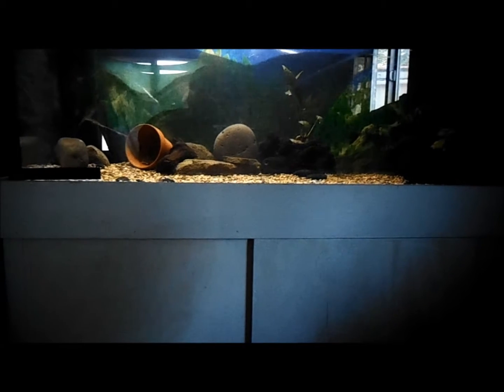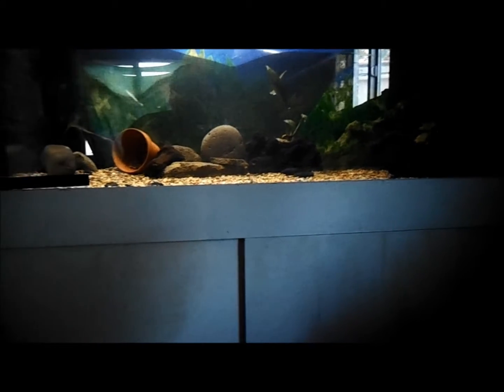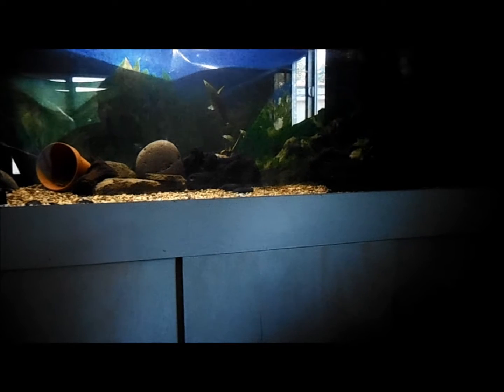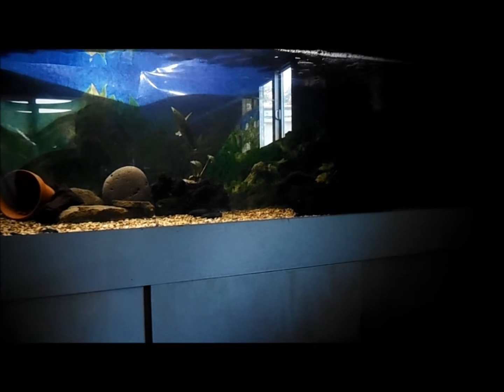How to keep: GloFish